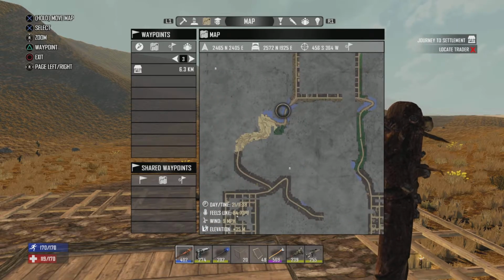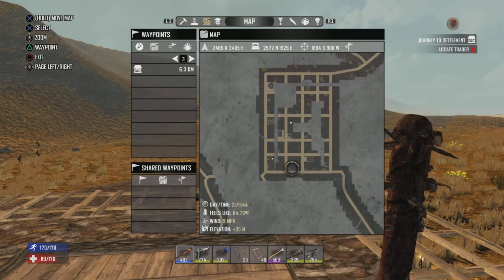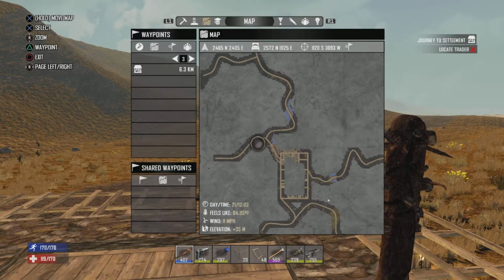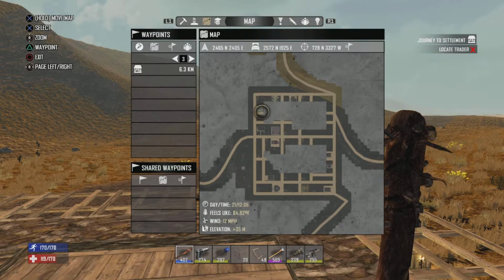7 Days to Die PS4/PS5. Permadeath Episode 10: The Journey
Days after the 2nd Horde Night, a short recap of recent events is explained as the 3rd Horde Night rapidly approaches.

Attribution Below

Credit were Credit is Due. Check out and respect the amazing work they and many more have created!

End Song "Half Life" by Josh Woodward.